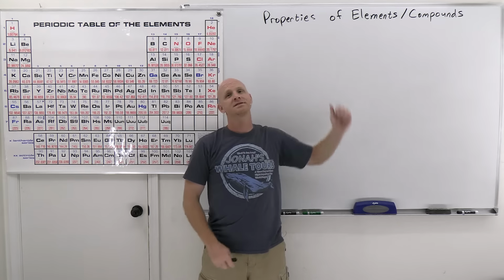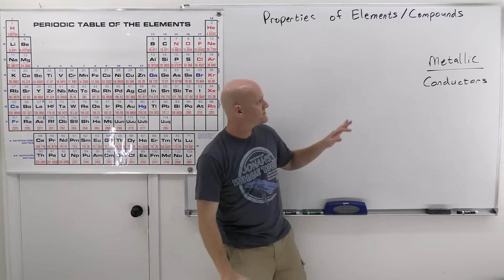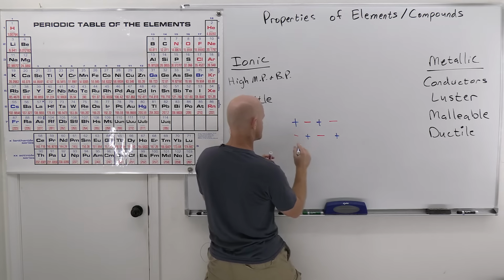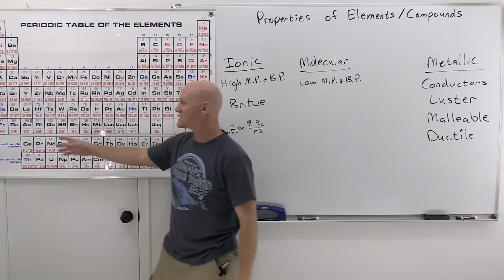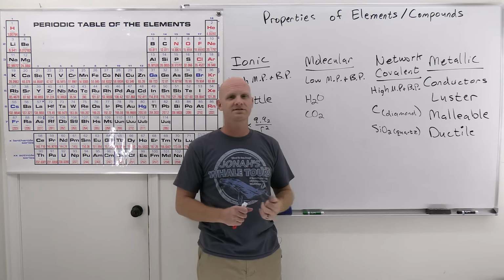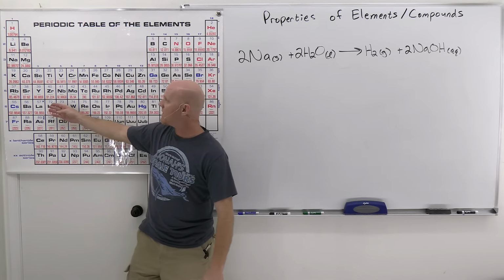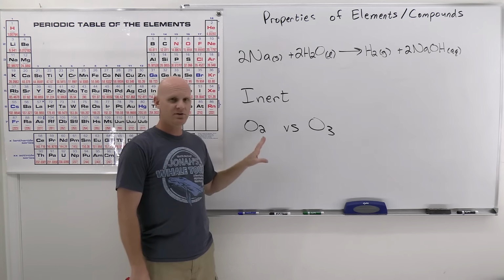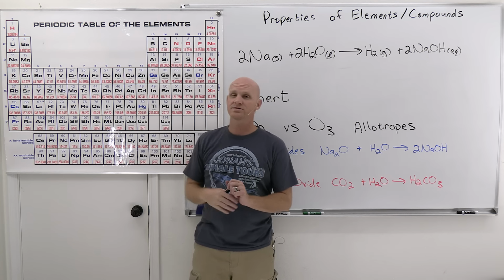Periodic Properties by Group | 7.4 General Chemistry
Chad provides a brief lesson on the Properties of the main groups on the periodic table.  The lesson begins with a reminder on how to identify the metals, nonmetals, and metalloids on the periodic table.  The properties of metals, ionic compounds, molecular compounds, and network covalent compounds are then discussed.  The lesson is concluded with a brief description of the chemical reactivity of the alkali metals, alkaline earth metals, chalcogens, halogens, and noble gases.

I've embedded this playlist as a course on my website with all the lessons organized by chapter in a collapsible menu and much of the content from the study guide included on the page.

00:00 Lesson Introduction
00:49 Metals, Nonmetals, and Metalloids
01:28 Properties of Metals
04:32 Properties of Ionic Compounds
08:43 Properties of Molecular Compounds
10:54 Properties of Network Covalent Compounds
13:49 Properties of Alkali Metals
16:22 Properties of Alkaline Earth Metals
16:55 Properties of Noble Gases
17:54 Properties of Halogens
19:04 Properties of Chalcogens